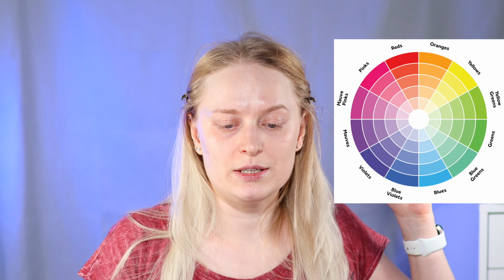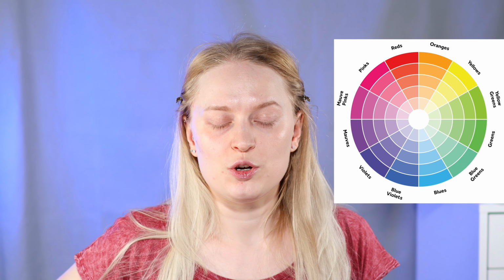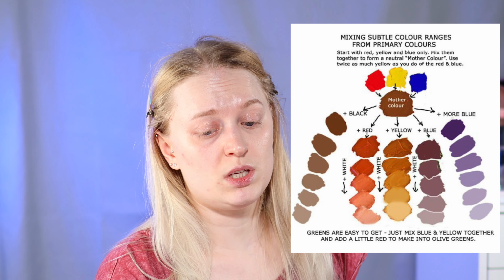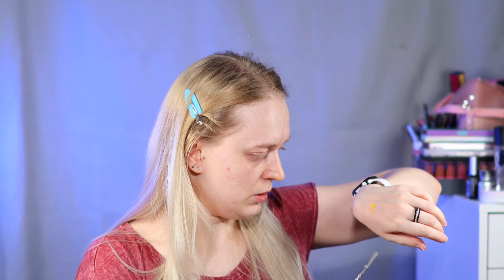The Power Of Color Correction Makeup|Under eye circles correction,skin tones and undertone explained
The Power Of Color Correction in Makeup | Under eye circles concealing, skin tones and undertone explained

I tried to include as much as possible into this  video but might be missed something as well. Every skin tone can and should be matched. How to find your skin tone, skin undertone and what corrects what. Everything is included. Which color dark circles can be. Which color to use to correct dark skin tone under eyes. Sure my example is how to correct light skin but I talk about overall theory and how skin tones are created as well as give general advices what to use to cover darker skin under eyes.
Color theory in makeup and color correction guide. Makeup 101 course video.

Nothing in video is sponsored, all the products I bought on my own and use and love.

Products used:
MAC Paintstick palette x 12
IT Cosmetics Bye Bye Undereye in medium beige
NARS Cream Matte Complete Concealer in vanilla. Light 2.
Zoeva concealer buffer brush

My skin is dry sensitive with light tone and cool undertone.

Gear:
Canon M50 Mark II
Sigma 1.4 30mm
Rode Mic ToGo
Neewer CB100
Neewer RBG 530 x3
Neewer RGB150
iPhone 13 Pro for vlog footage

Find me in instagram @iamthevel